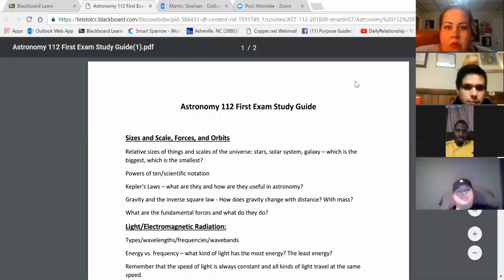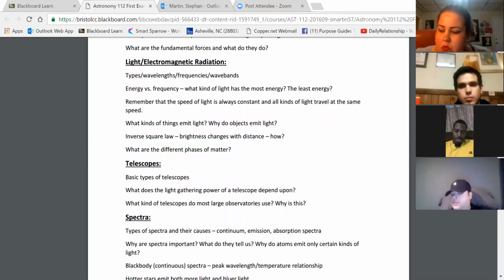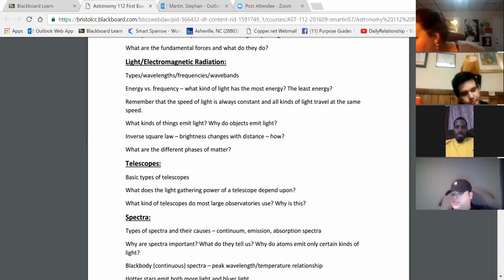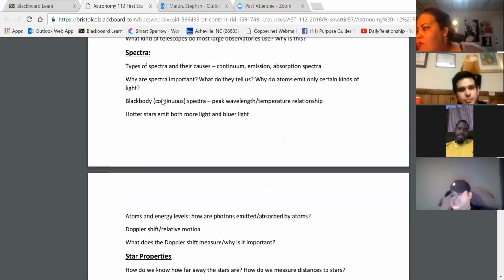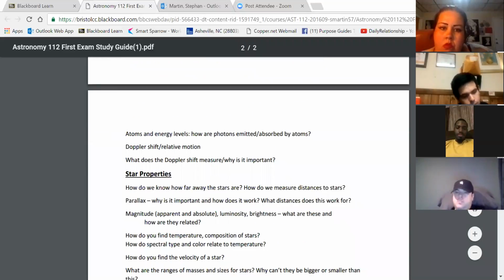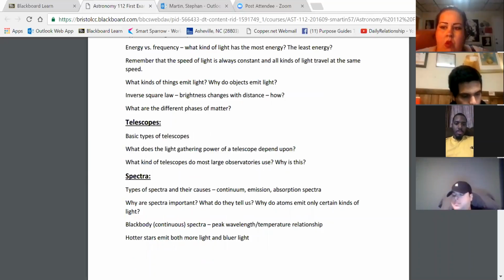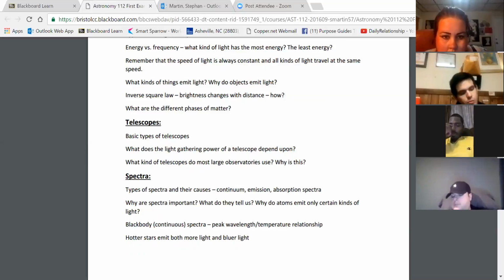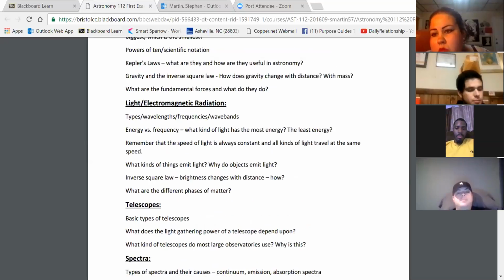Exam 1 review Fall 2016